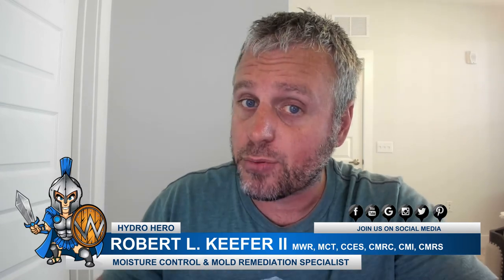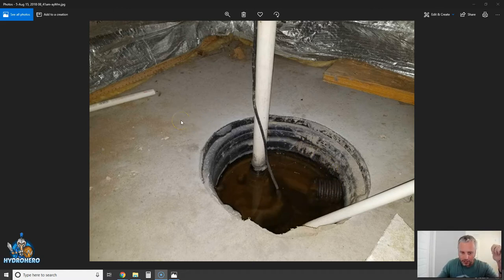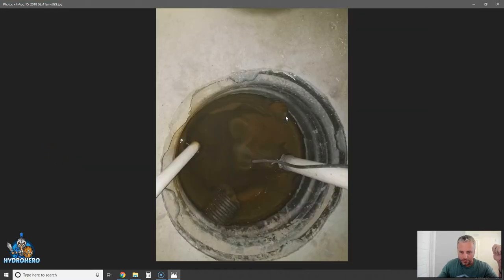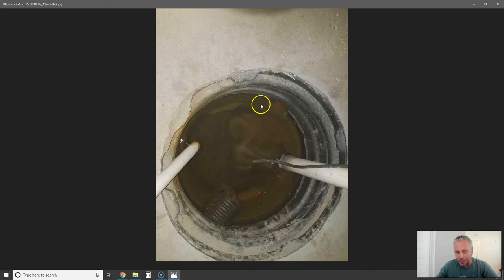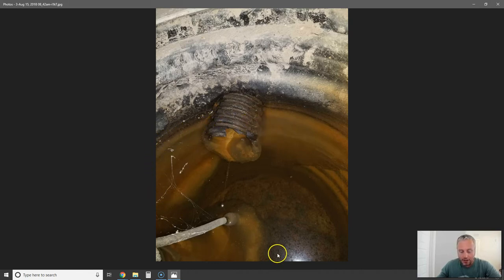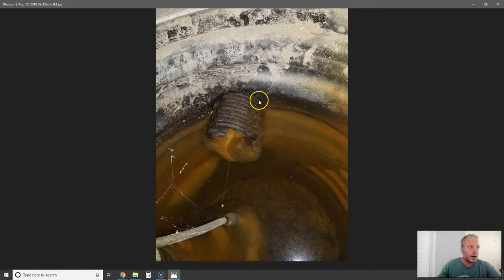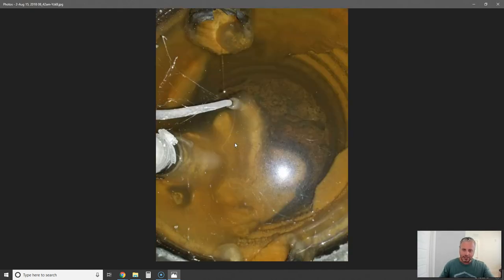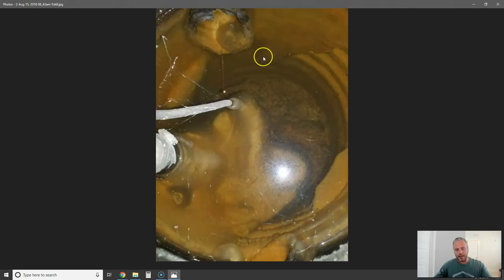What Is Iron Bacteria & Why Is It A Problem?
In this video we will cover what iron bacteria is and what problems it can cause to your sump pump and drainage system.